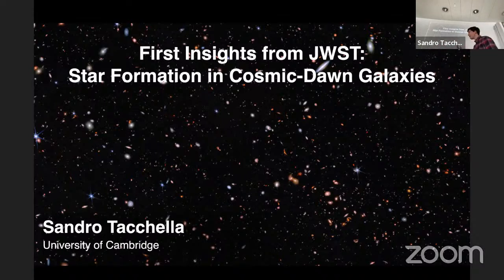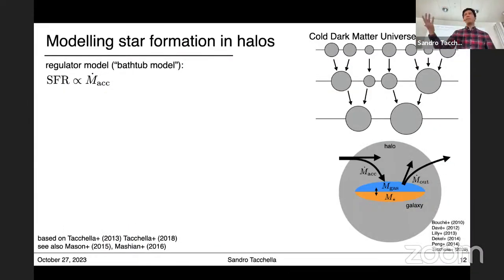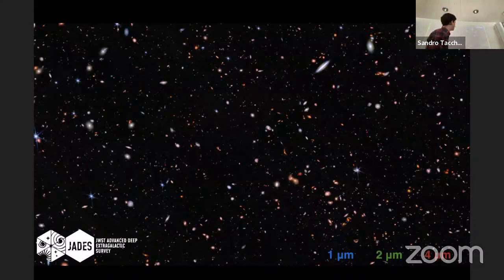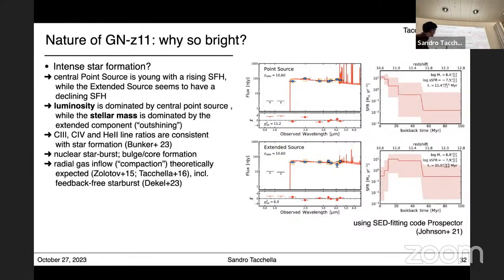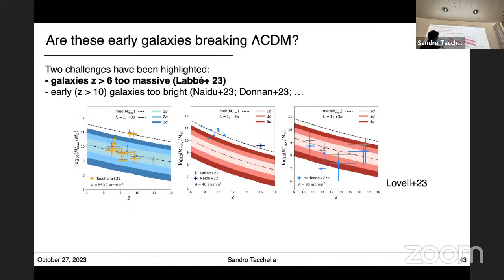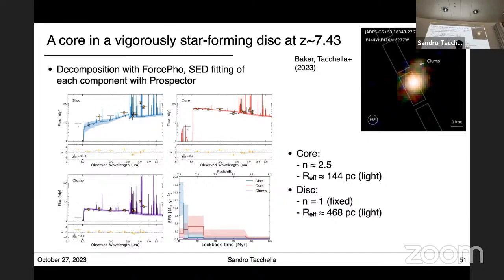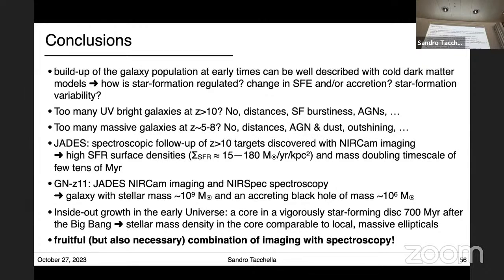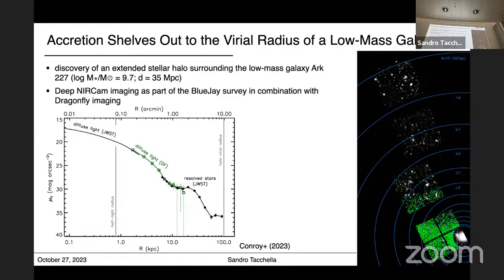Tacchella S. (Cambridge): First Insights from JWST: Star Formation in Cosmic-Dawn Galaxies